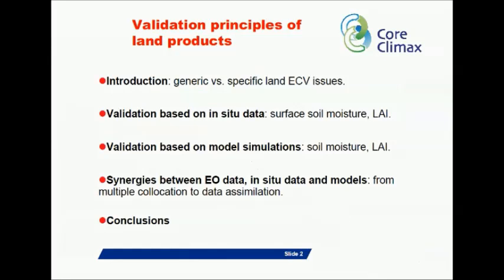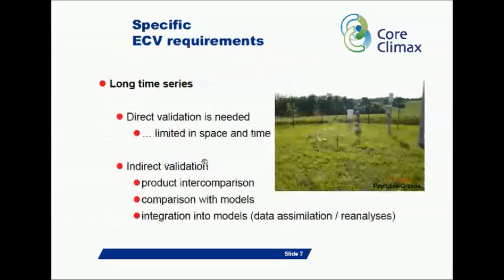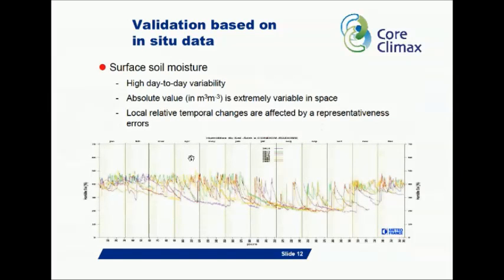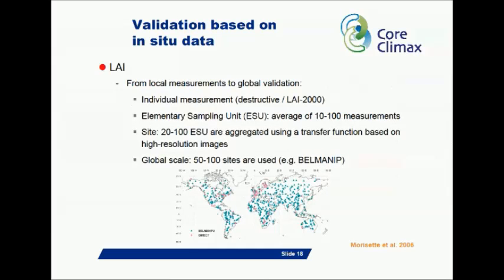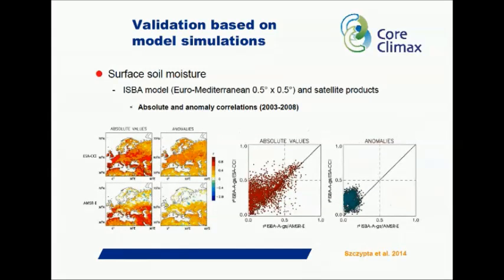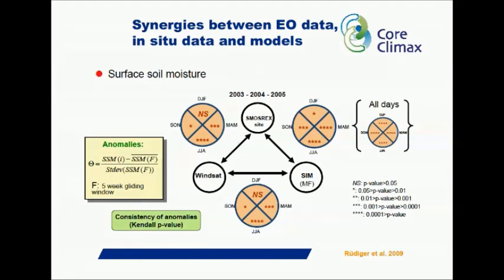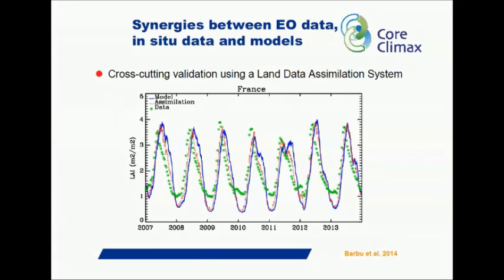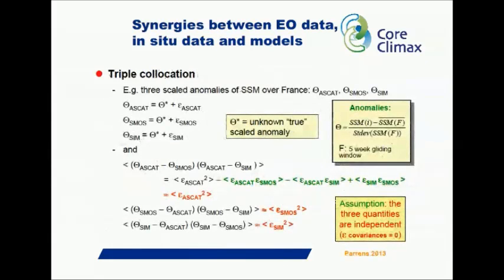Validation Principles of Land Products, Jean-Christophe Calvet